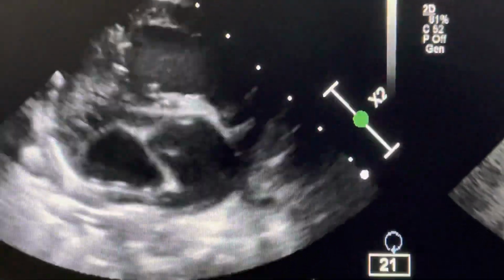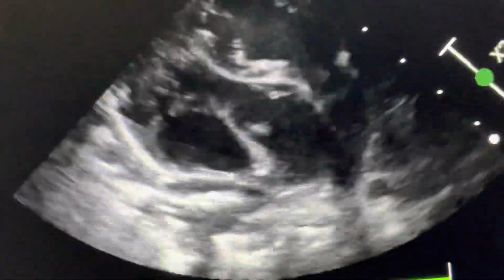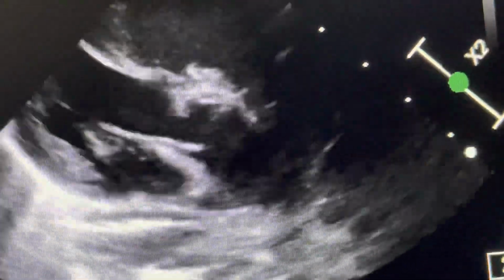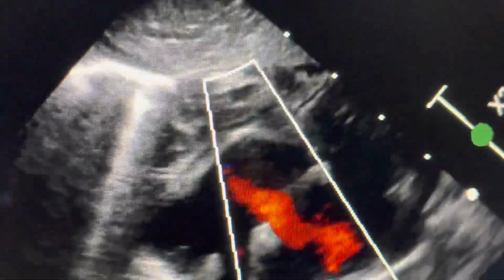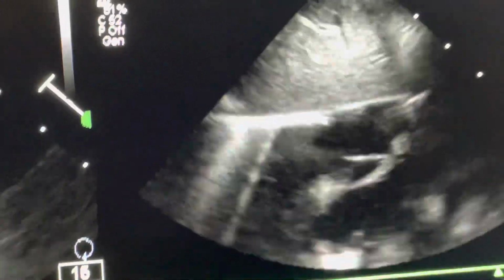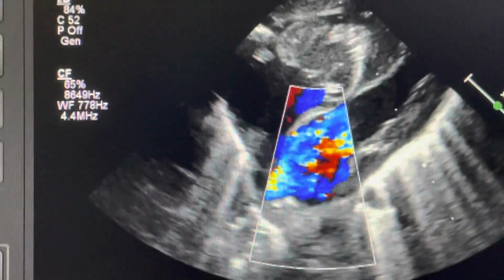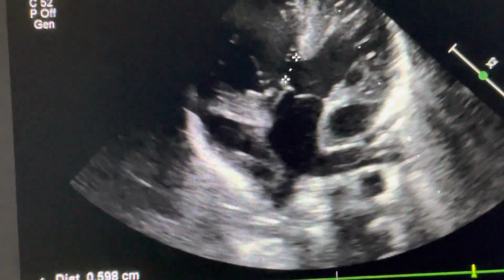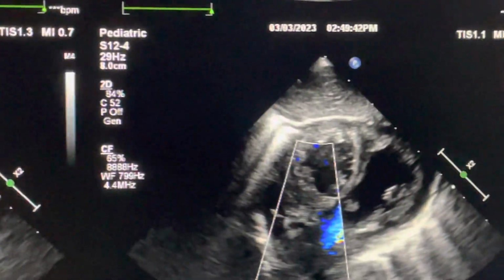D-Transposition of Great Arteries